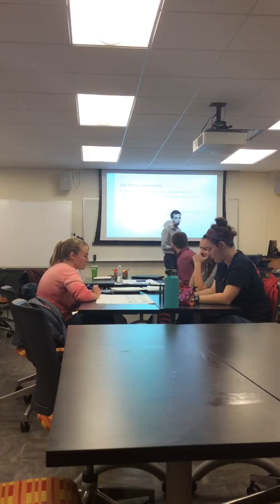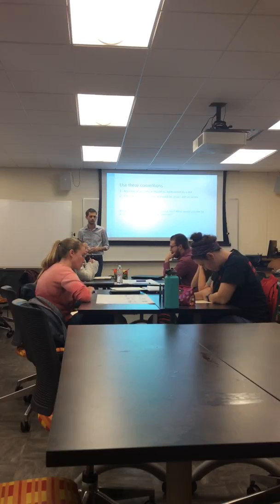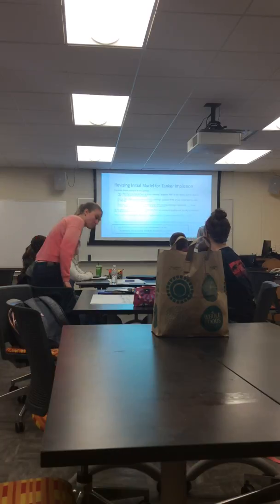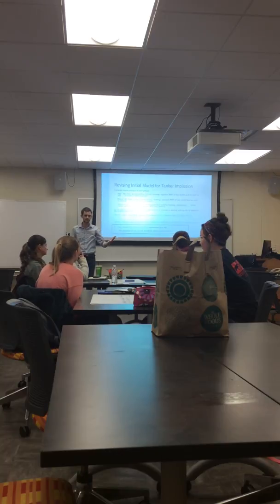EMS 521 Lesson